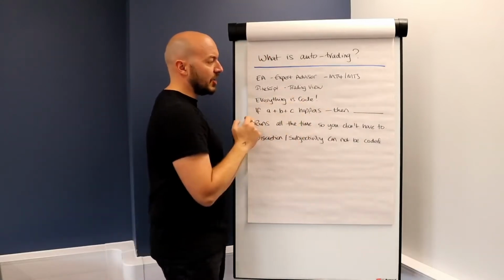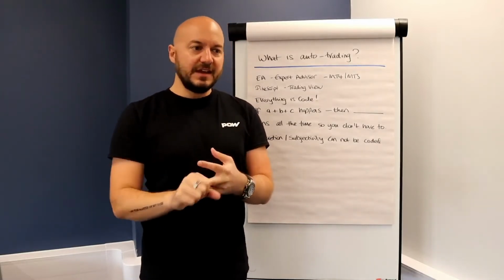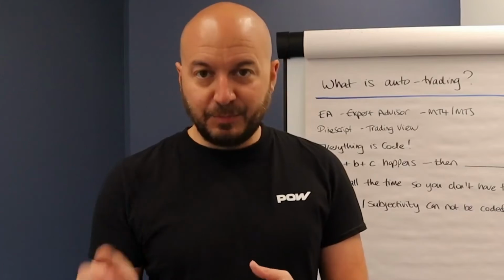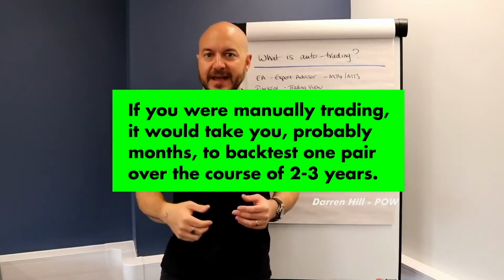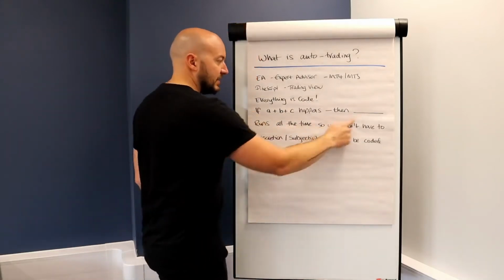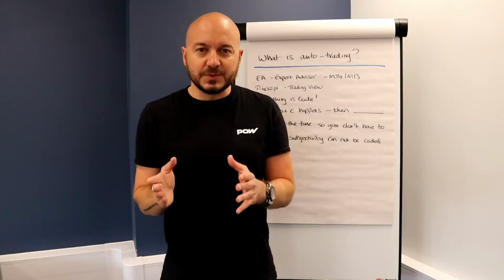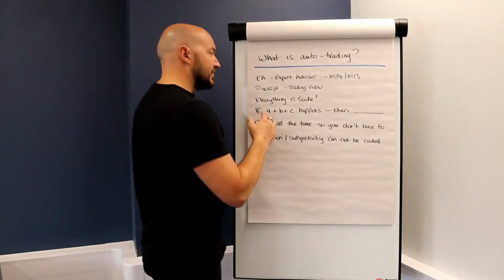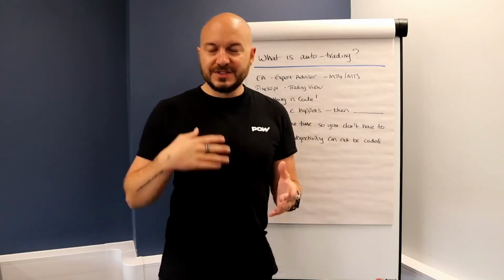Everything that you need to know about an EA (Expert Advisor)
An EA is essentially a trading robot that will open and close trades based on particular values.

With our POW Banker EA, you can customise settings to your hearts content, or you can use some of our pre-made settings, which have all been tested by ourselves.

There are a lot of people out there who will try and sell you an EA. They'll probably say things like "our EA has been profitable for the last 10 years" or something. This just simply isn't possible.

In this video, I'll explain everything that you need to know about an EA